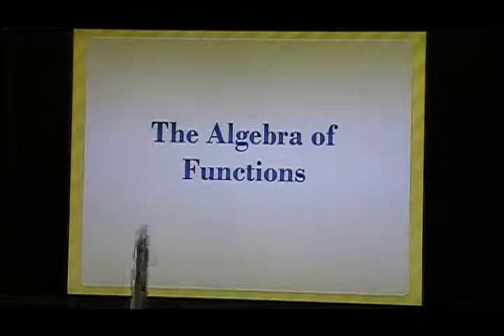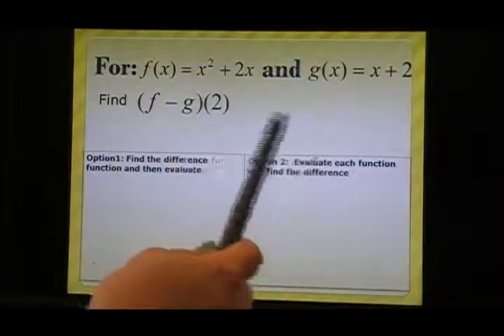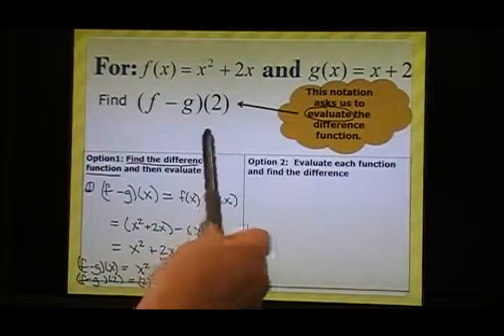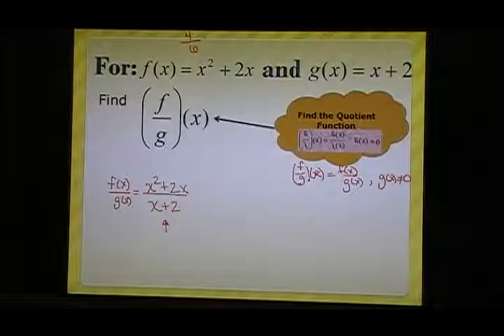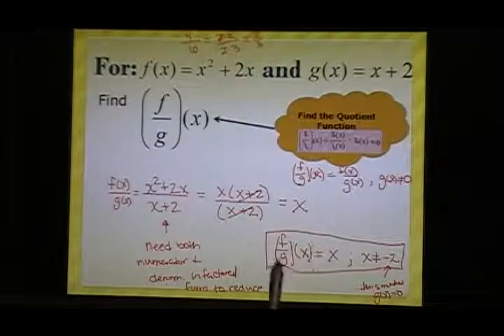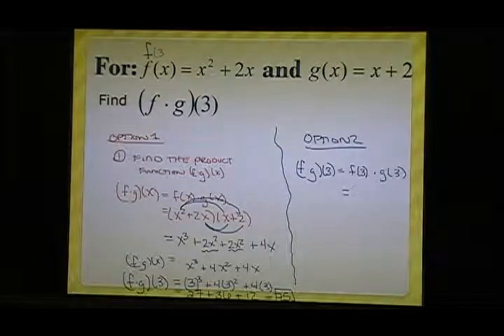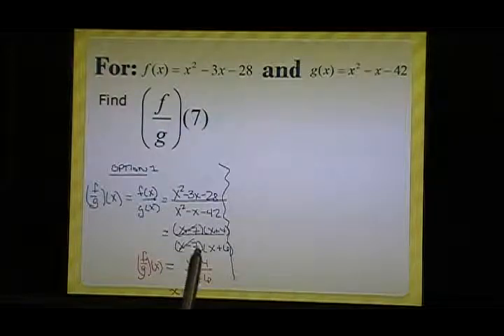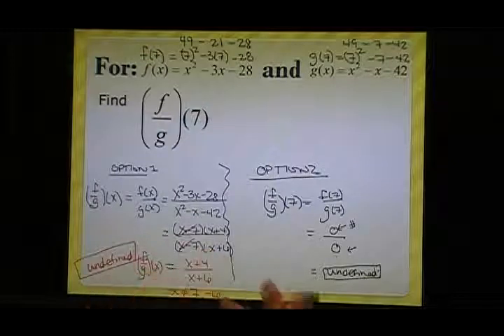add, subtract, multiply, and divide functions